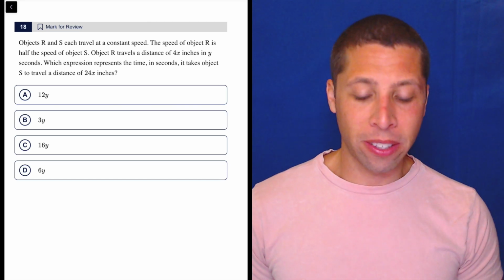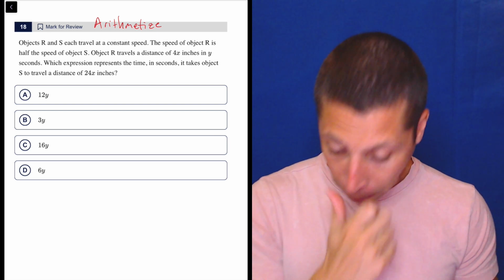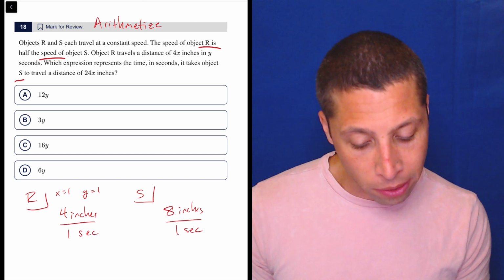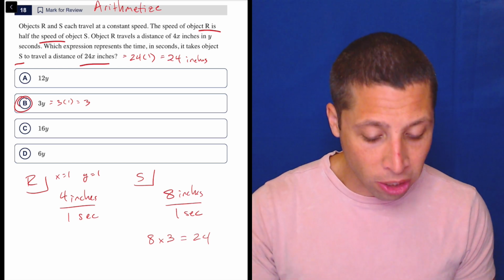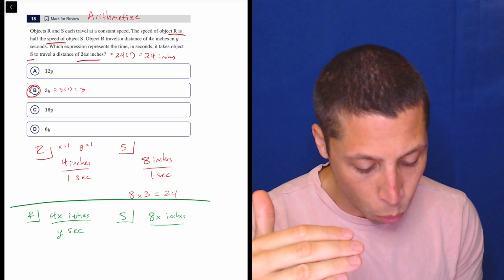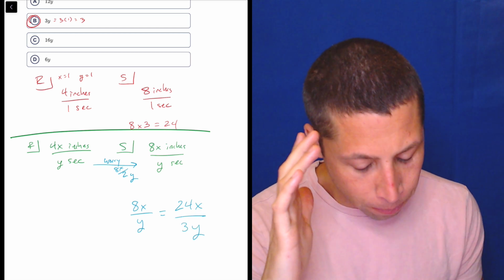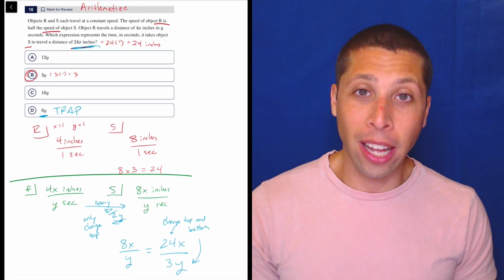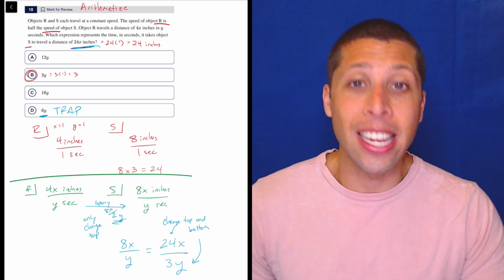Digital PSAT 2, Math Module 2H, Question 18 (numeracy)